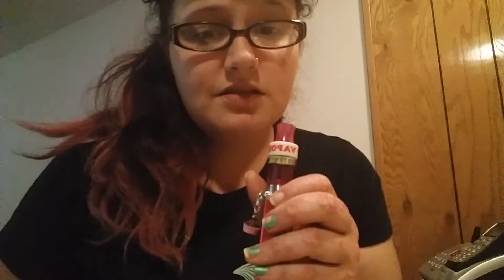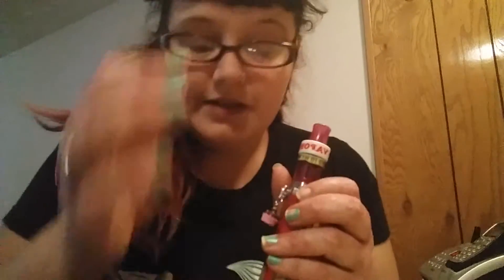TVM REVIEWS WRATH OF PELE EJUICE BY MAD APE VAPE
Doing a view of one of the juices from the Medicaid vape line. Just letting you guys know what I think and if you like it try it out.